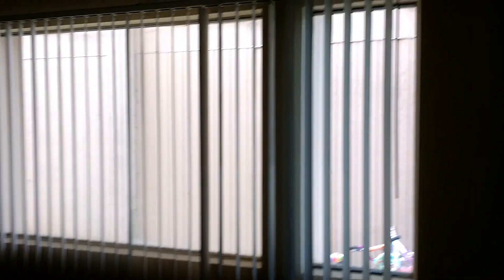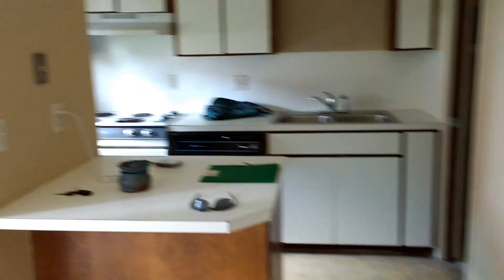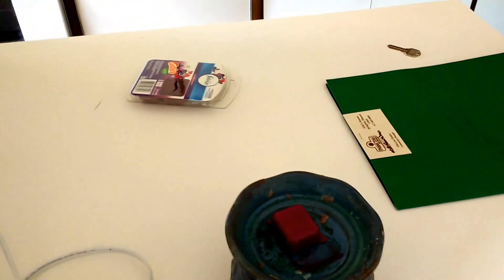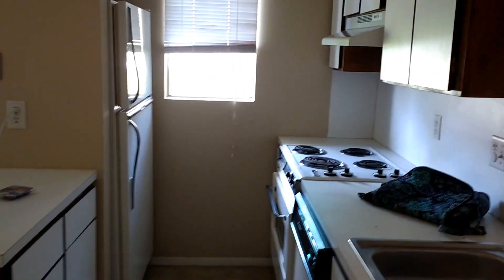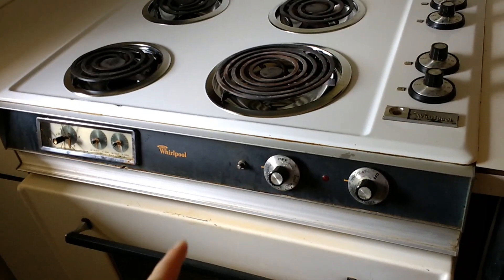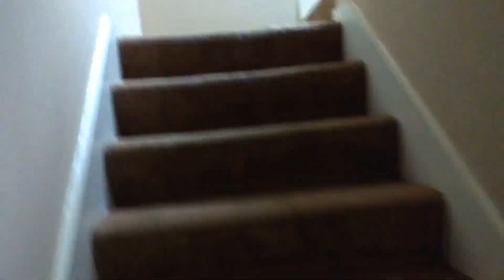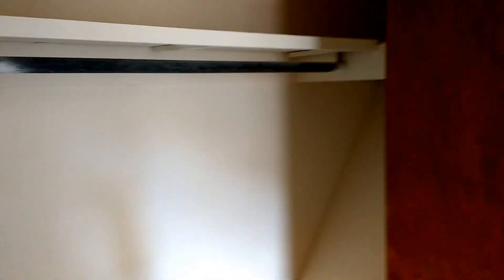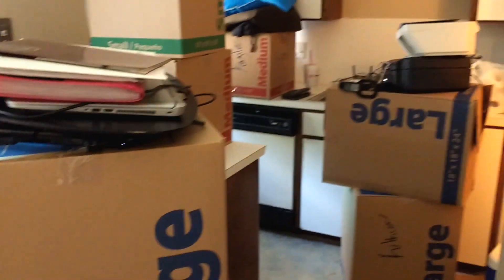Moving Vlog #2 | Moving In And Empty Apartment Tour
In this video I am just taking you around a bit while the moving is taking place and give you a tour of the townhouse.